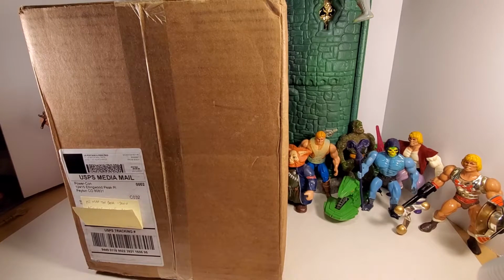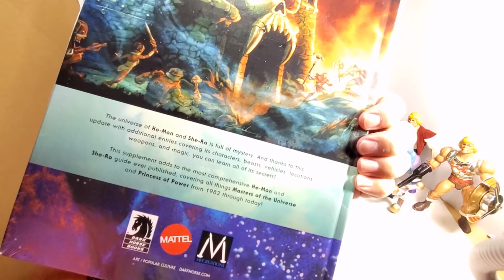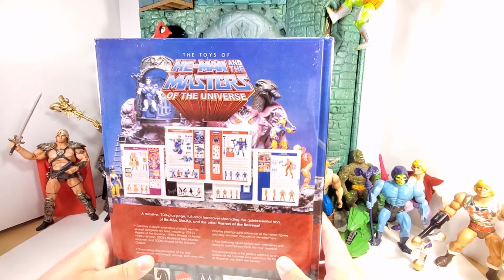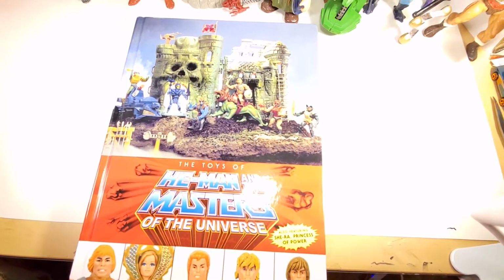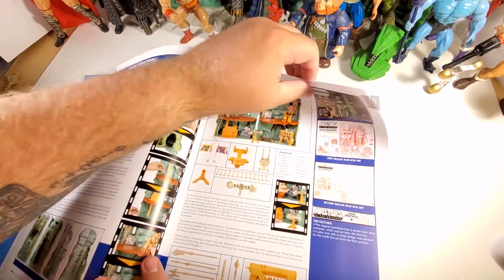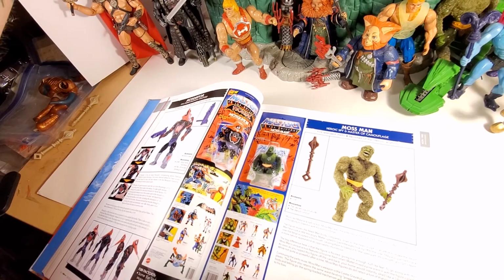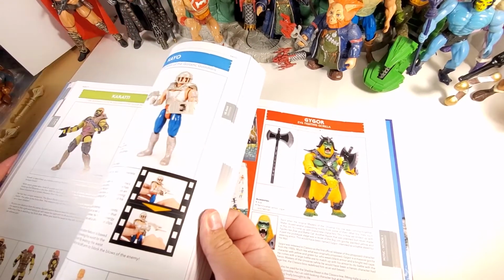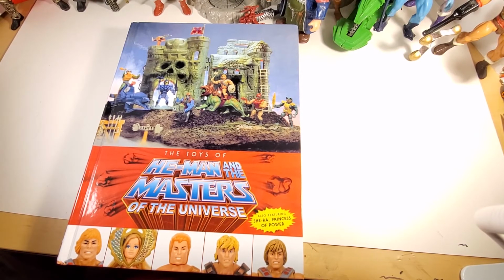The Toys of He-Man and the Masters of the Universe - from Pixel Dan Eardley - Unboxing and Review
Ladies and Gentlemen, boys and girls, Collectors of Adult age, this is my Unboxing and Review/ Mail Call video highlighting the brand new book authored by "Pixel" Dan Eardley, The Toys of He-Man and the Masters of the Universe!
   I've been anticipating this book getting into my grubby little He-Man toy fan hands since the moment Dan announced that it was a reality.
  I'm super happy to have it, and if you are a toy fan, you need to find it and make it a part of your collection too.